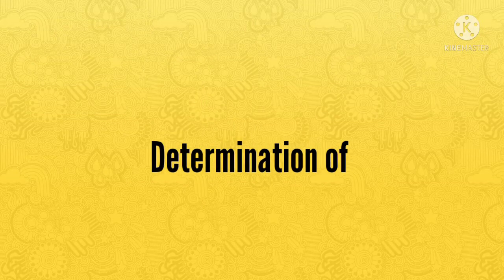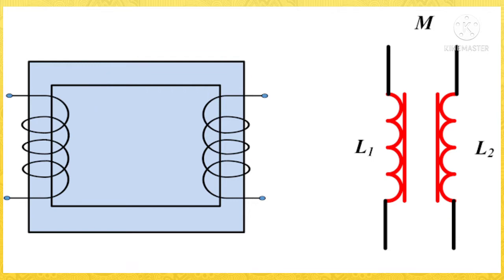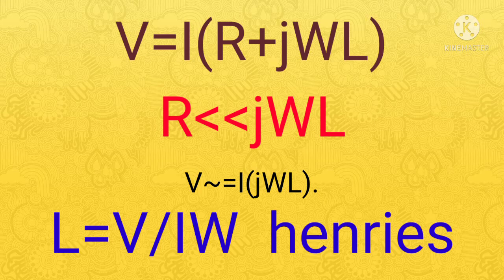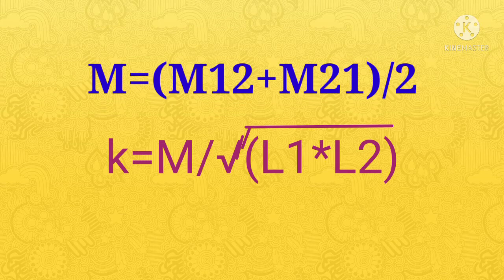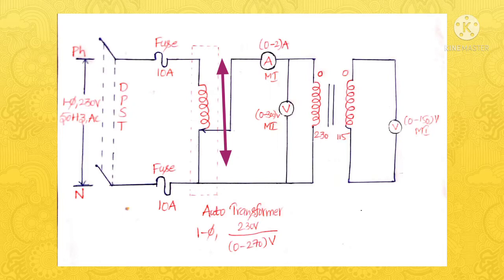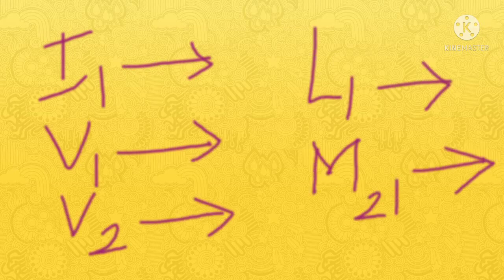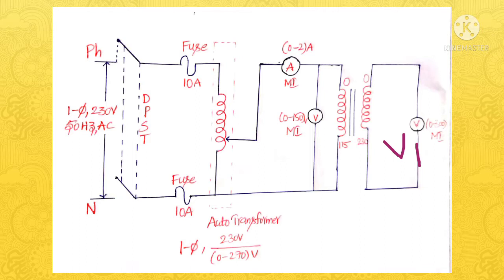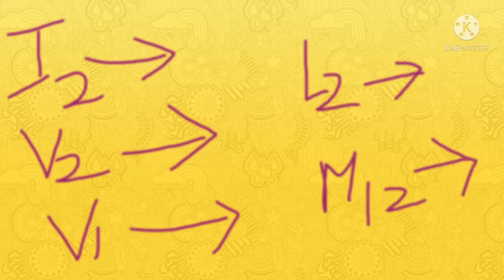Determination of Self & Mutual Inductance of Single Phase Transformer(Practical Experiment)